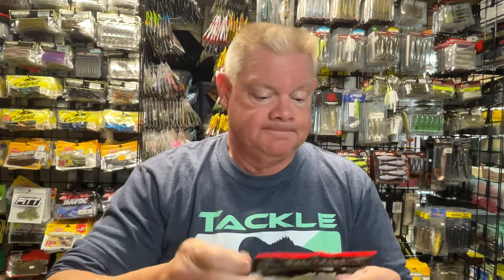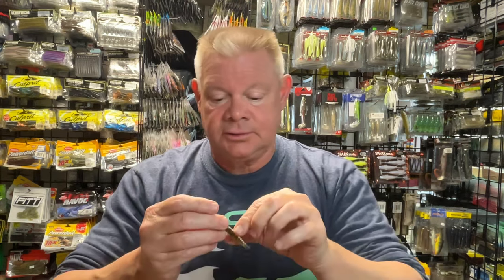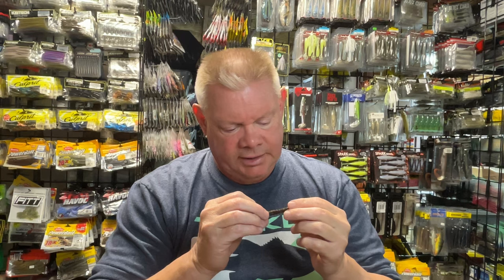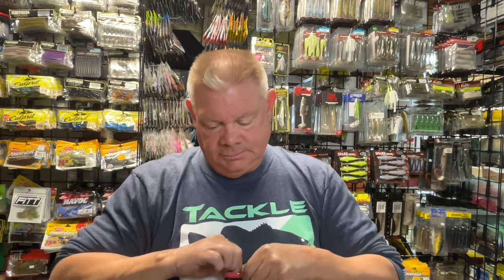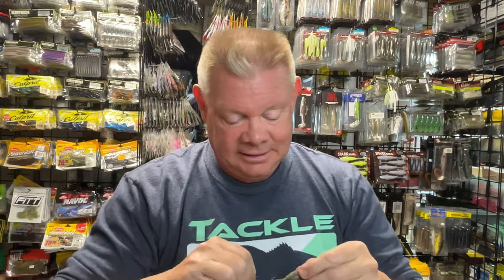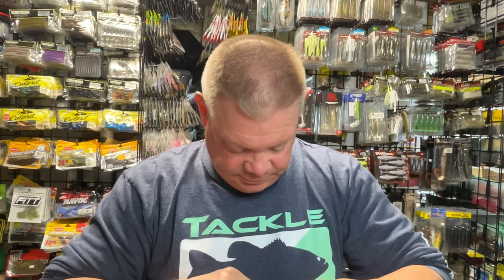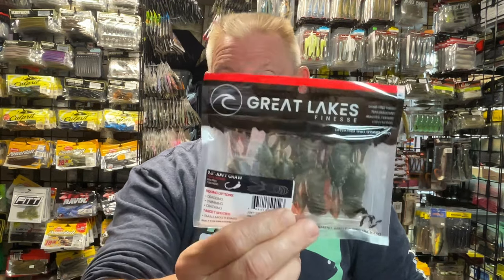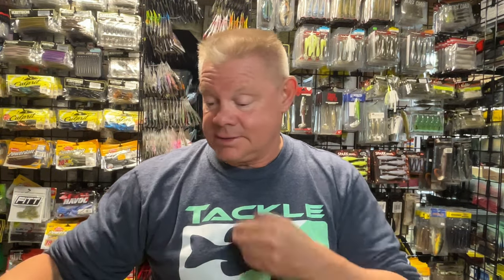Great Lakes Finesse Juvy Craw & Hellgrammite!